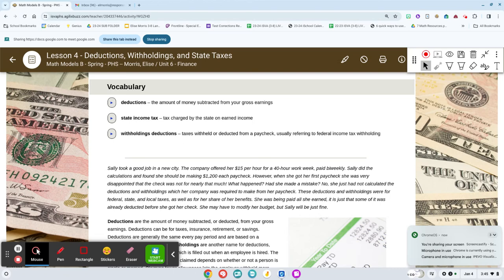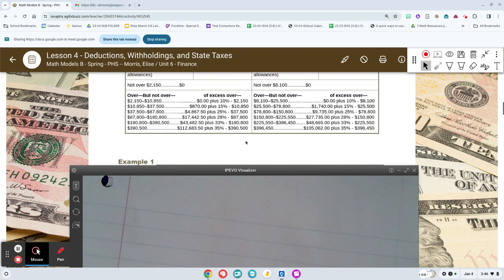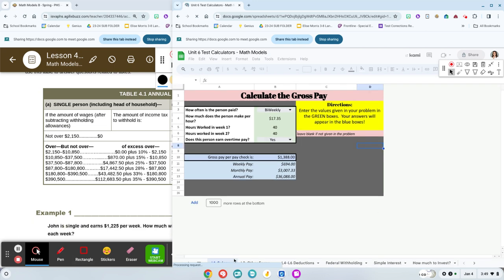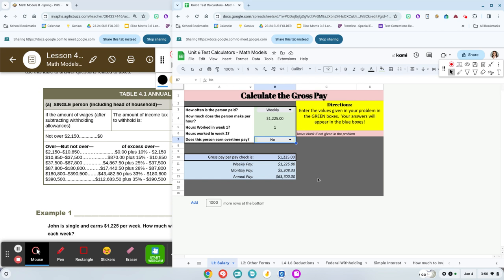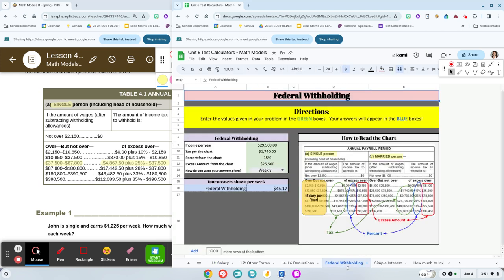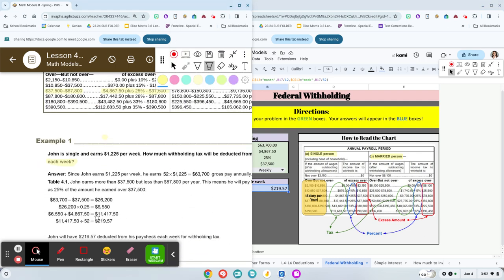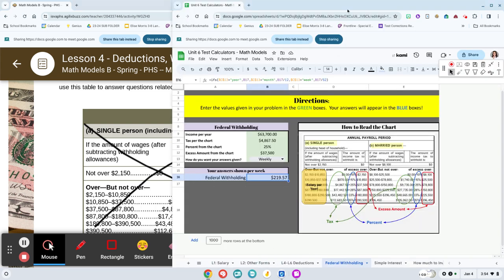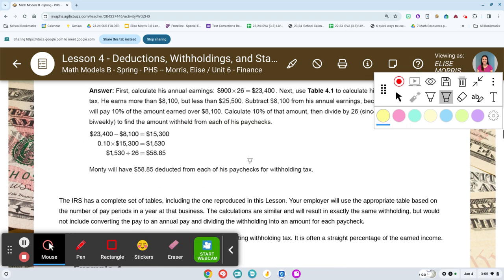Unit 6 Lesson 4 Examples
Timestamps:
00:00 Federal Withholding (single, do not know salary/gross pay)
06: 53 Federal Withholding (married)